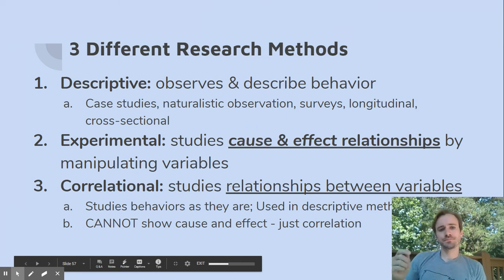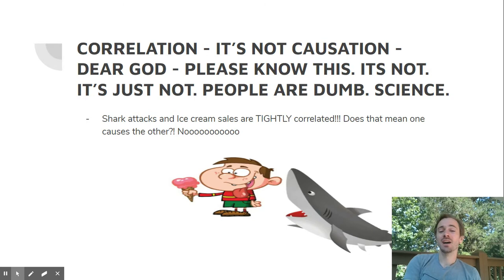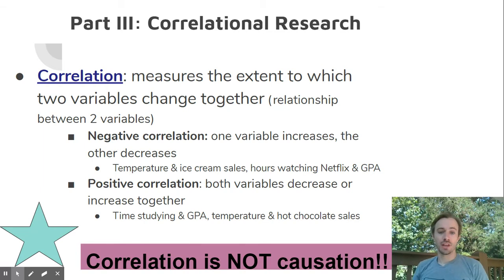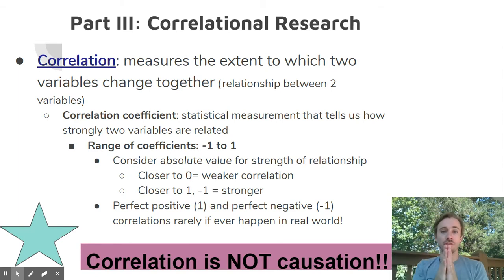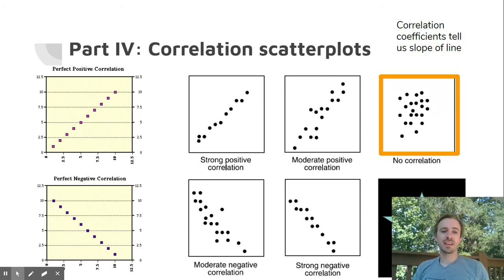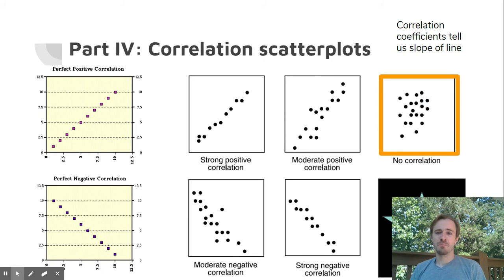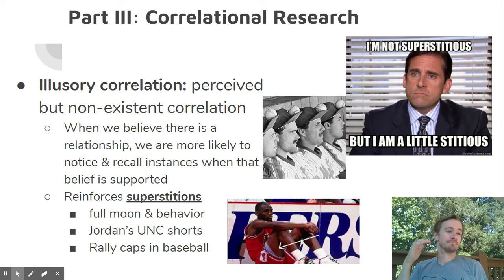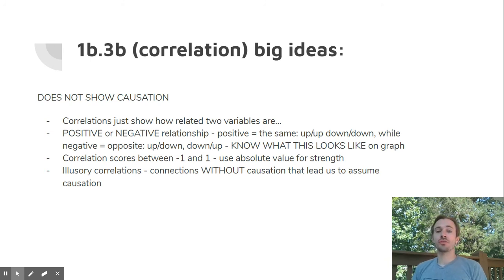1b.3b - Correlational Studies in AP Psychology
1b.3: How do correlational and experimental methods differ in Psychological Research?